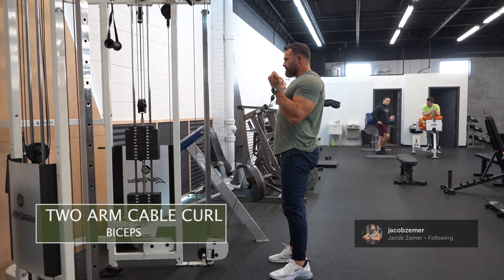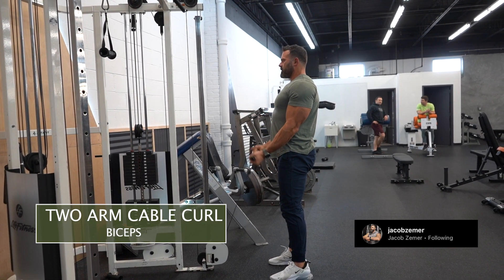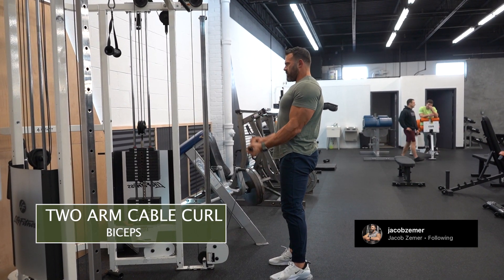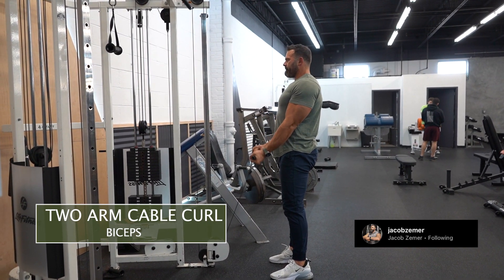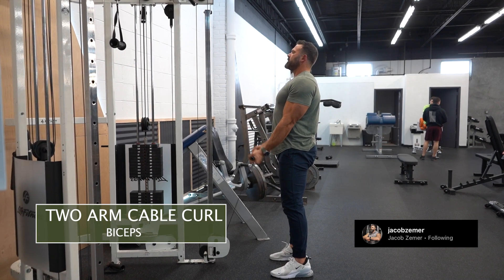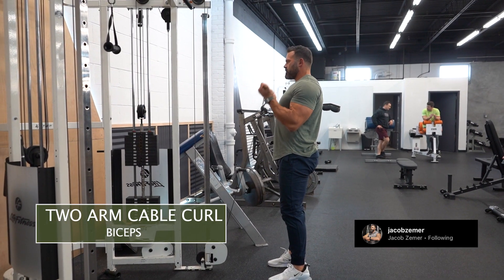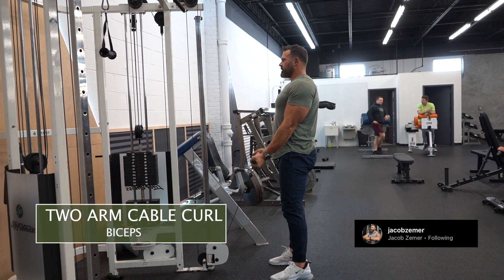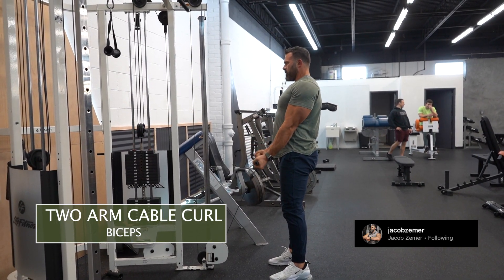Two Arm Cable Curl